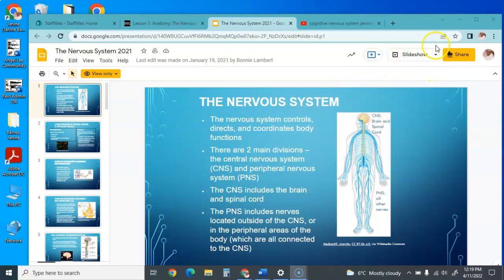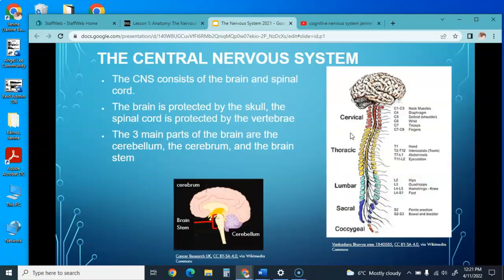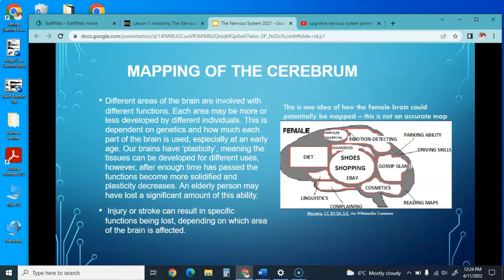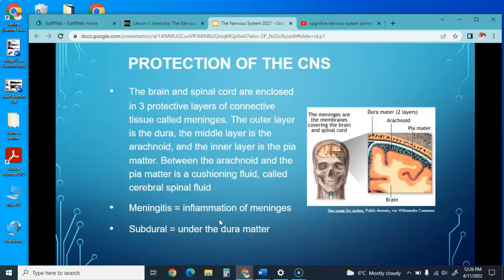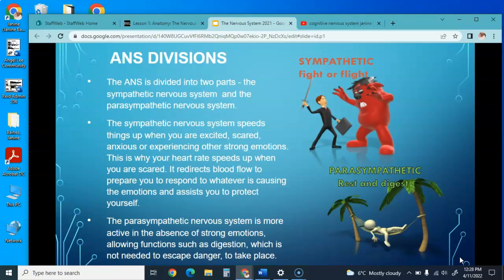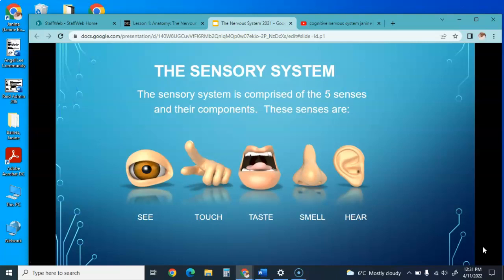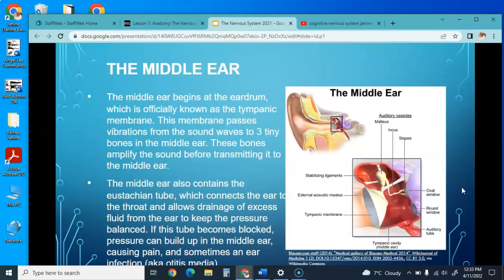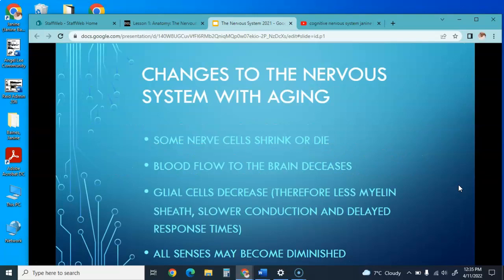Nervous System Cog